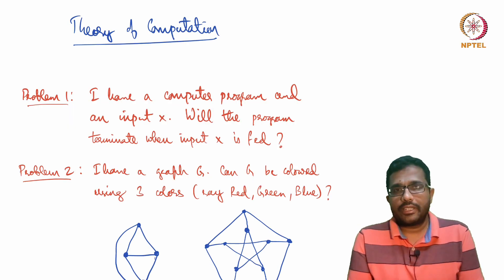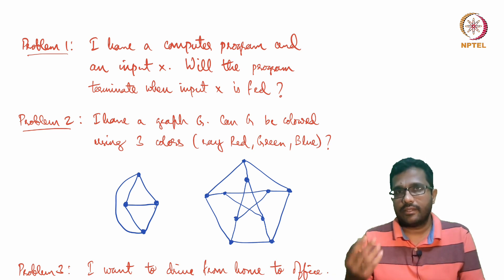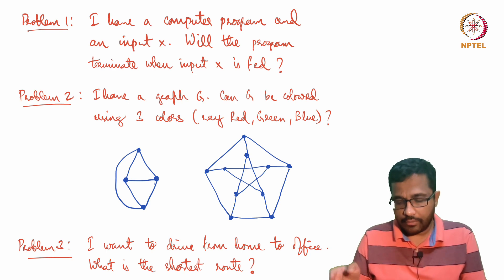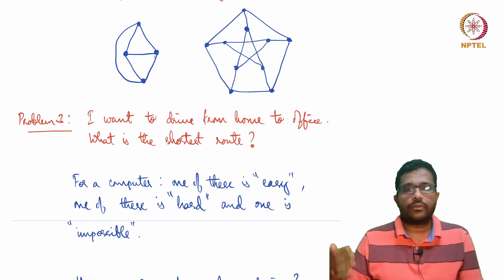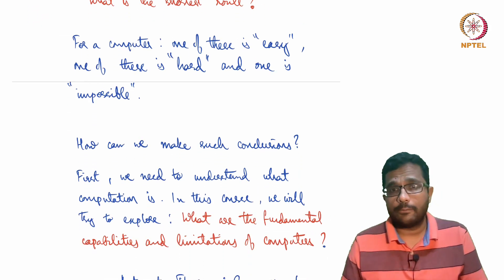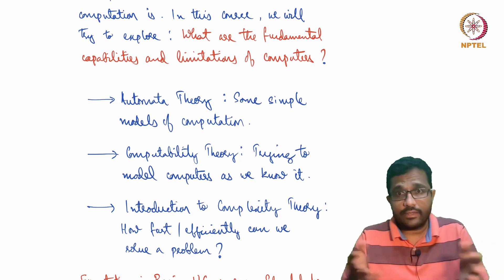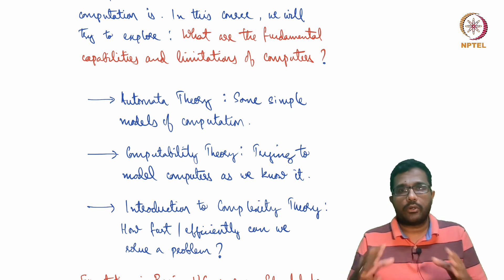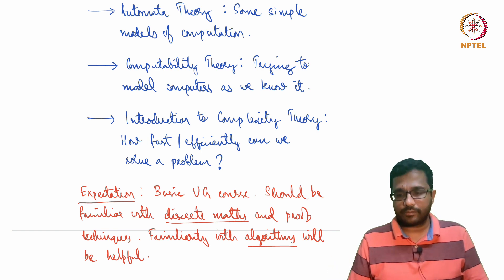Theory of Computation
Prof. Subrahmanyam Kalyanasundaram
Department of Computer Science and Engineering
Indian Institute of Technology Hyderabad

ABOUT THE COURSE:
This course is an introduction to the theory of computation. We start with computability --- different models of computations and see what are the capabilities of each of these models. Each of these models try to model a computer. We see the classes of languages each of these models are capable of computing. After computability, we will see an introduction to complexity, where we classify computable languages on the basis of easiness/difficulty of computation. The student should be comfortable with basic proof techniques.

INTENDED AUDIENCE: This is a core course BTech students in the Computer Science stream.

PREREQUISITES: Discrete Mathematics should have been completed. It is also desirable (not mandatory) that the students have done/are doing in parallel the Design and Analysis of Algorithms course.

INDUSTRY SUPPORT: As this is a core BTech CS course, this is important for any industry that requires a BTech student who is strong in CS fundamentals